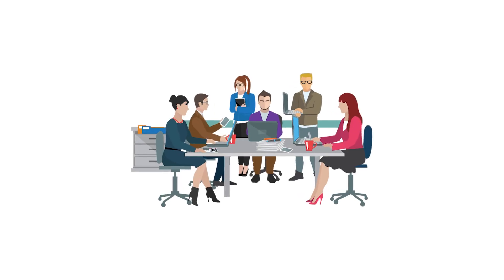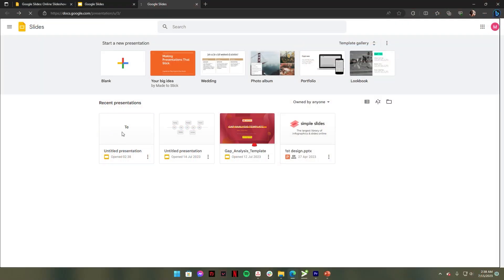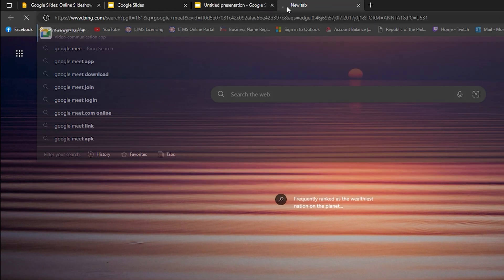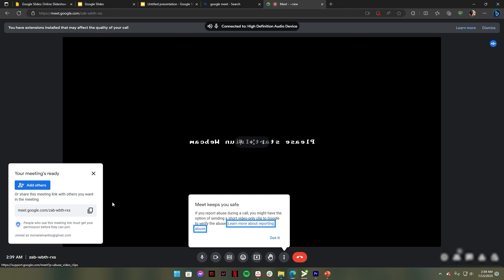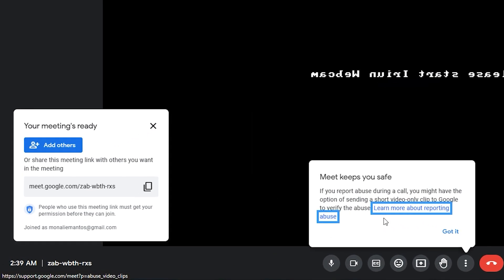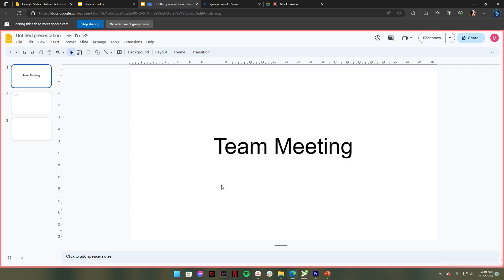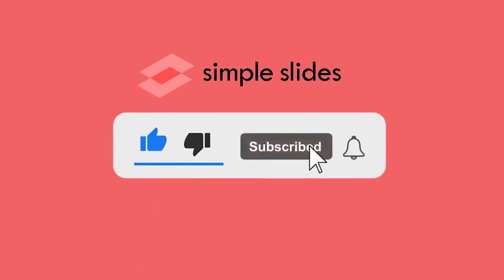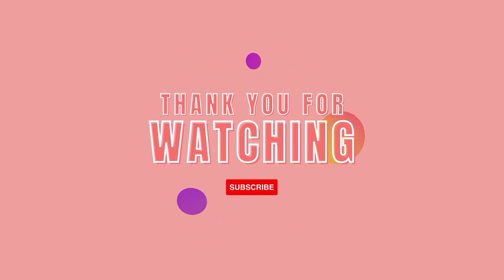Google Meet Presentation Tutorial: Presenting Google Slides Like a Pro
Unlock the secrets to delivering professional and engaging Google Slides presentations using Google Meet! In this tutorial, we walk you through step-by-step on how to present your slides like a pro. Learn essential tips, tricks, and best practices to captivate your audience, maintain a smooth flow, and make a lasting impression. Elevate your virtual communication skills with this comprehensive Google Meet Presentation Tutorial. Watch now and start presenting with confidence!

Read the full post on How to Present Google Slides on Google Meet 👇

KNTZBFDHL5UG6FS5WJZD7B7P